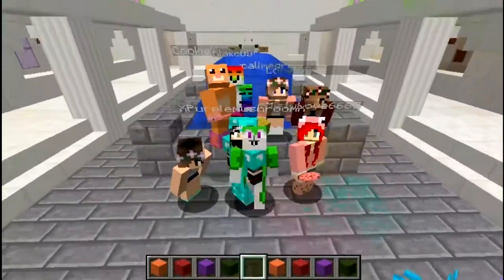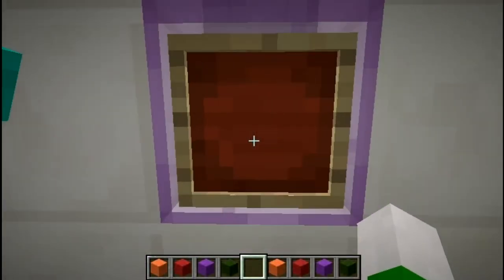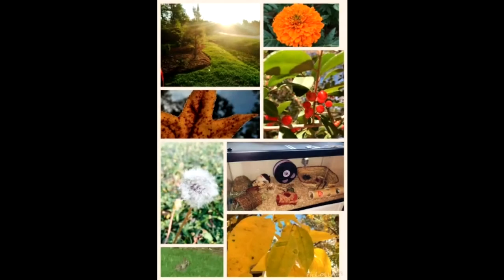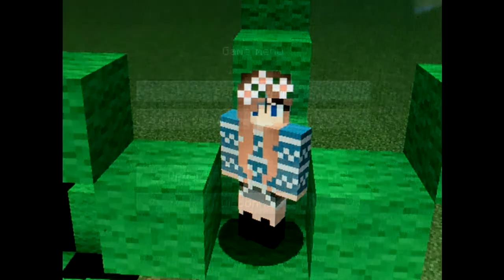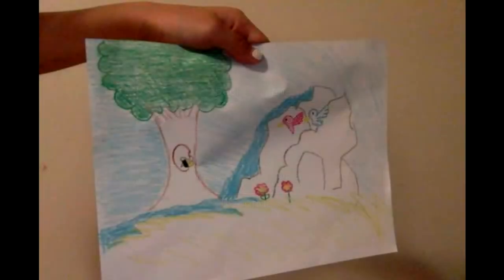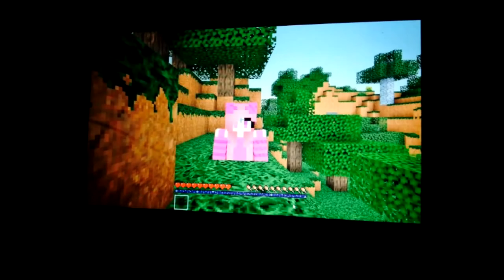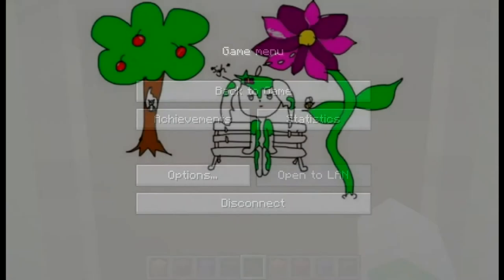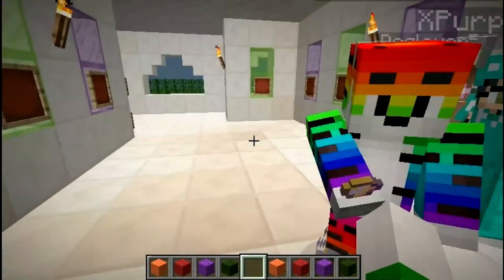Husky's Creation Corner - Week #35 - Nature !(Let's Play Minecraft)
Husky's Creation Corner is a fun series where i show off your amazing talent and creations, from drawings, baking, creating, dancing, sewing, and everything else! Themes from every Monday to Saturday and due Saturday night! then later on, we Record!!!

We show off all your amazing nature themed videos, as well as all their beautiful colors! Next week we'll show off your ideas for our Puppy Pal Palace!!!

Server: play.theemeraldisle.net
Plot: -59;25